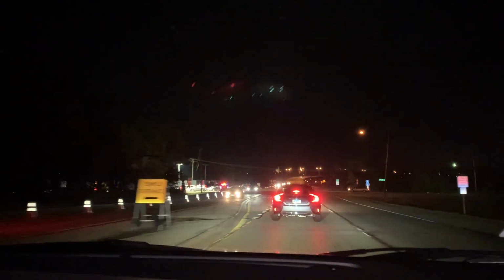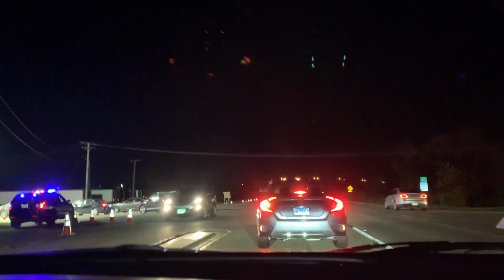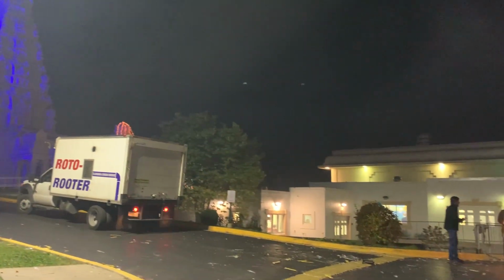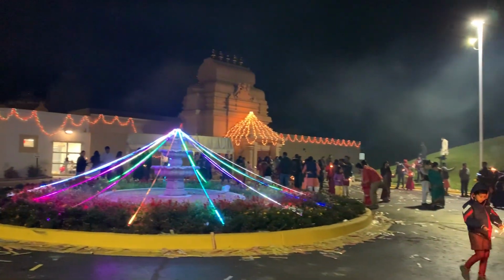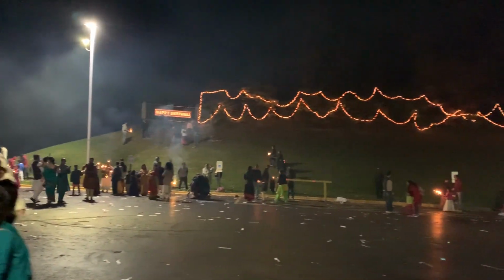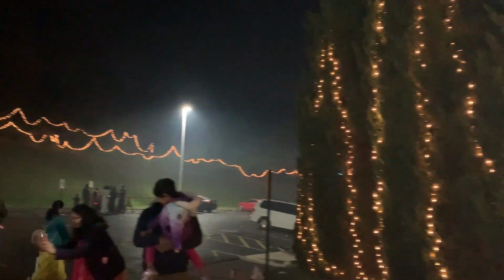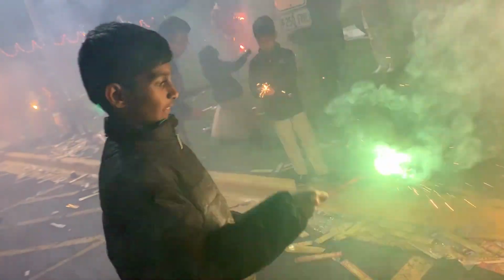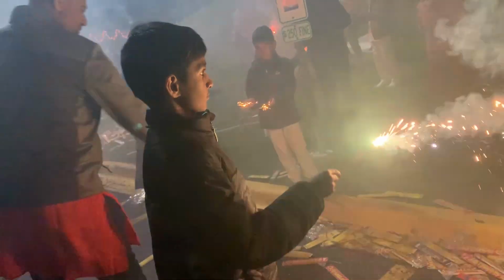Diwali 2019 - USA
In this video I have shared our Diwali celebration in USA . I hope you  will enjoy .